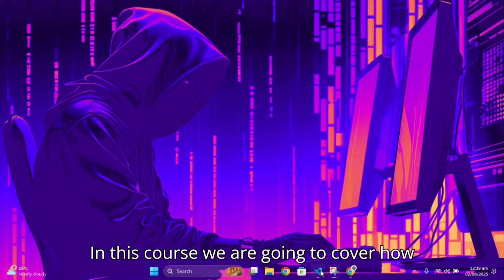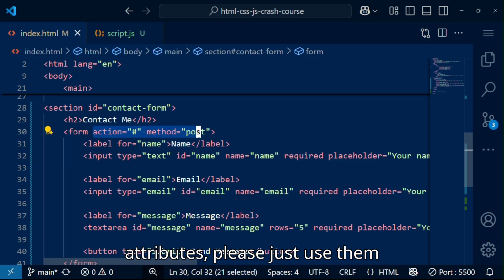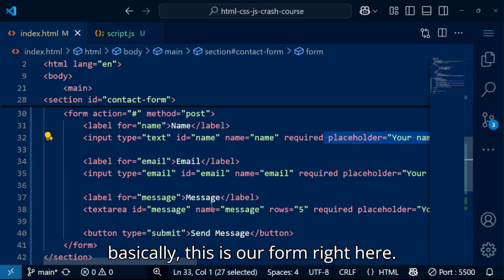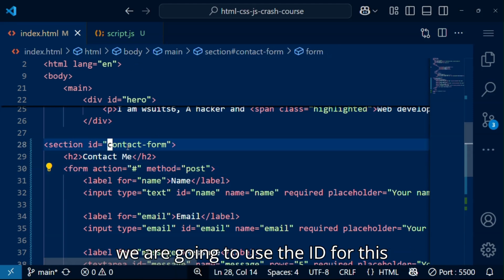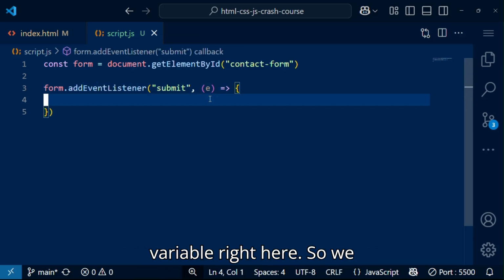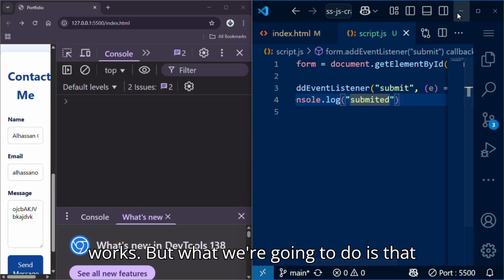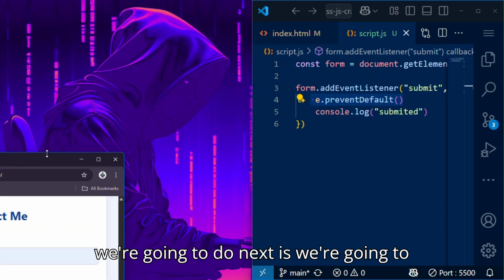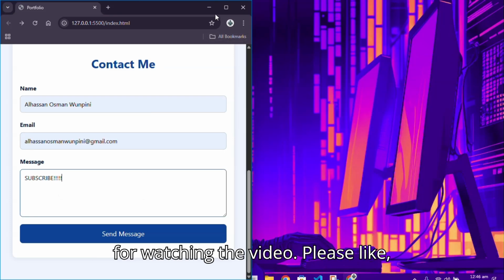Web Dev Crash Course EP8 – Interactive Contact Form with JavaScript Validation Wsuits Industries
🚀 In EP8, we build an **interactive contact form** using **HTML and JavaScript**. We’ll learn how to:

- Understand basic form structure in HTML
- Handle form submissions using JavaScript
- Prevent form default behavior
- Add basic input validation
- Show a confirmation message using `alert()`

💻 What we covered in this video:
00:00 – Intro
00:25 – What is a Form?
01:20 – HTML Form Structure
03:10 – Setting up Form ID and Attributes
04:00 – Intro to JavaScript Interaction
05:00 – Using `addEventListener()` for form submission
06:00 – Understanding `preventDefault()`
07:00 – Displaying Thank You Message with `alert()`
08:30 – Wrap-Up & What’s Next

Let's build the web together – The Wsuits Way.